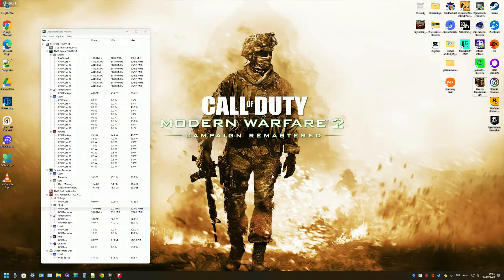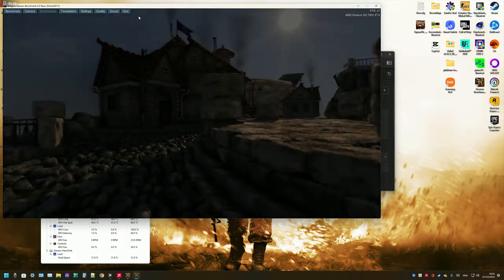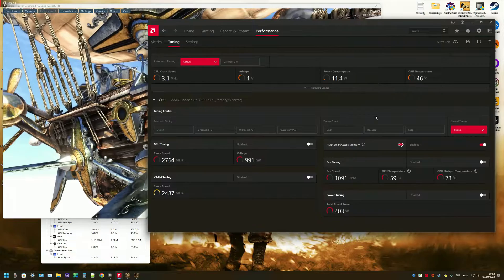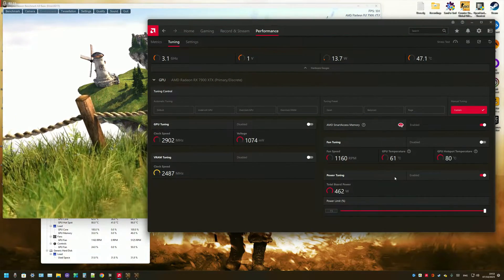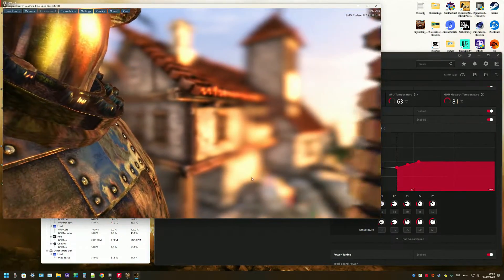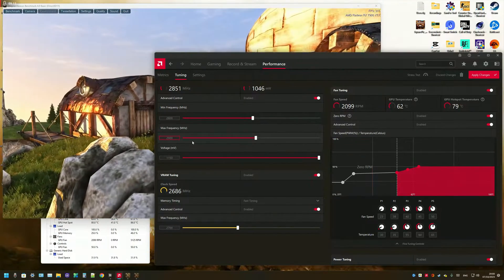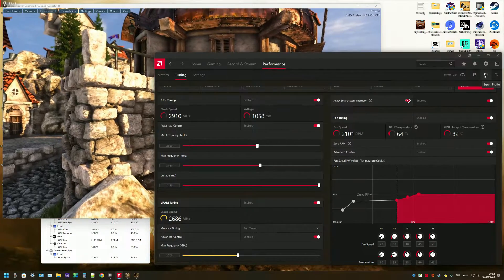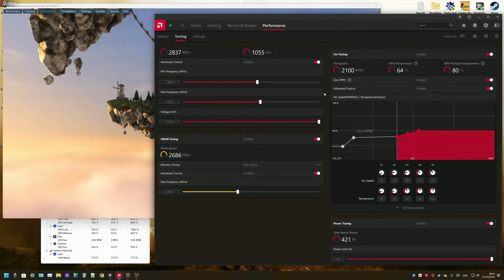AMD RADEON RX 7900 XTX OVERCLOCK EASY TUTORIAL | FREE PERFORMANCE !👍🏻🔥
My model: Gigabyte AORUS AMD Radeon RX 7900 XTX ELITE 24GB GPU